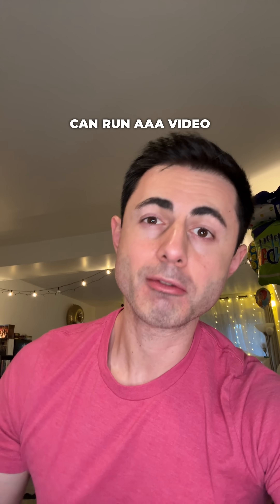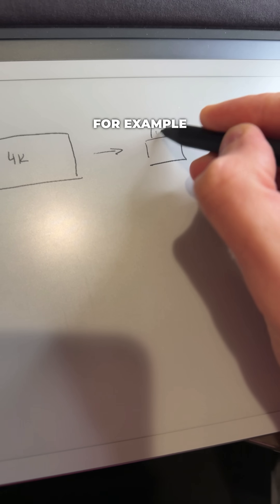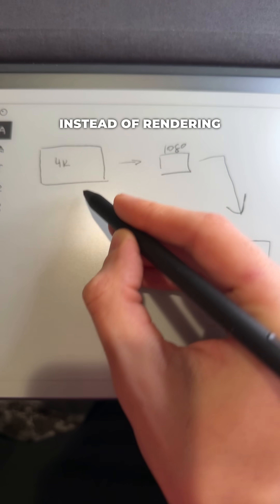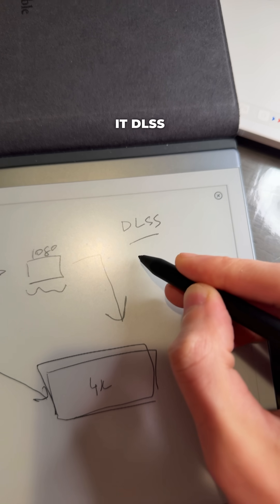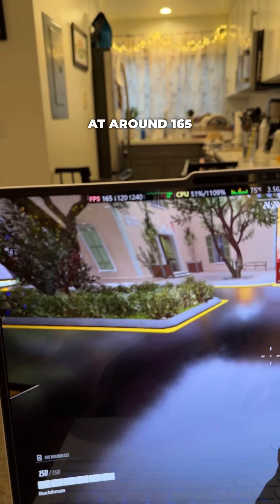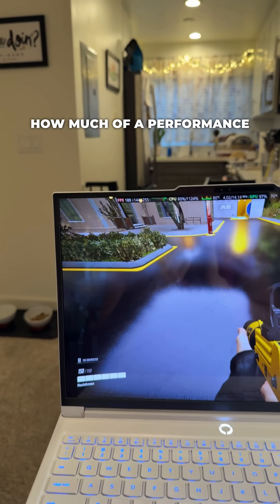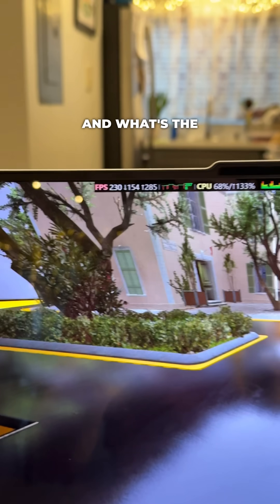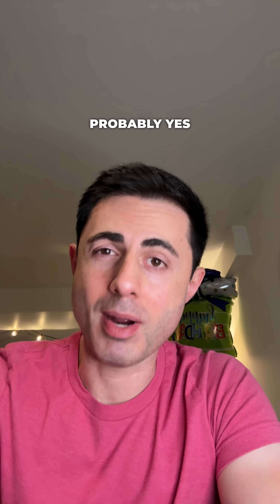Can Steam Machines Really Do 4K Gaming?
We investigate if the "steam machine daft punk" can handle "triple a games" at 4K60, even with "amd fsr". This video explains how "dlss vs fsr" works, essentially using AI for "4k upscaling" to improve performance. Join us as we test its limits in "pc gaming" and analyze the results.